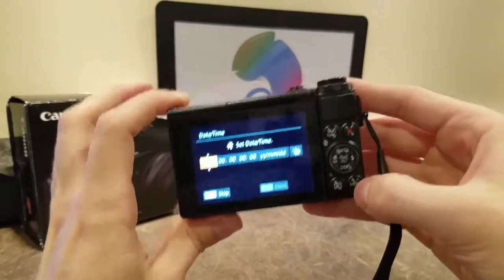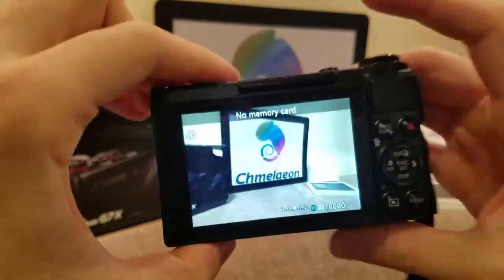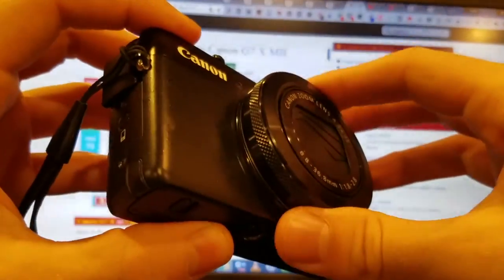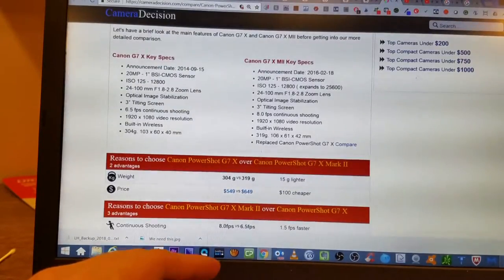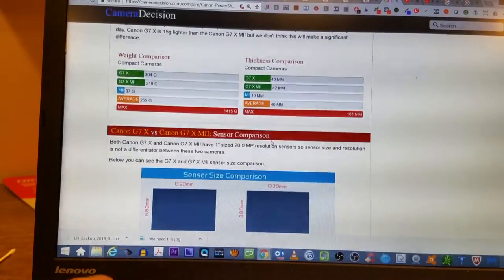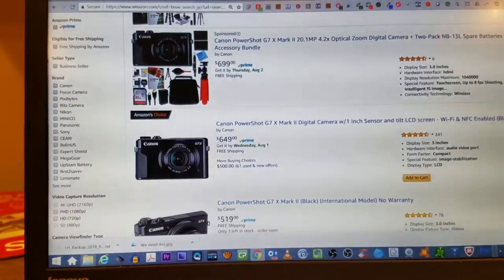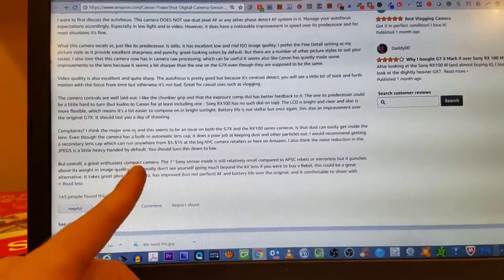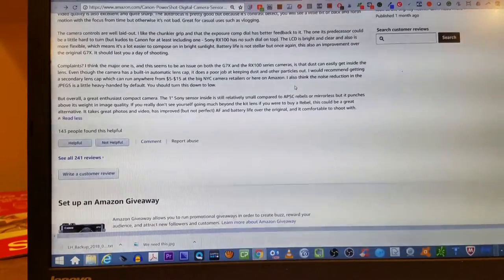📷 What Is The BEST Vlogging Camera? 📷 Canon G7X Review Unboxing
😊 Cross check prices on Amazon, Ebay, Chmelaeon for the best prices!!
💲 Chmelaeon.com Beats MOST Amazon / Ebay Prices 💲

Tired of not making it on youtube? Buy this it will change your life!

Get Benefits by becoming a Patron

or

500,000+ products we beat most amazon prices! :D

Do NOT be the one to miss out on innovative solutions

What I use for Making Videos?  Samsung Smartphones

What I use for Uploading Videos?  A Laptop

You can get some serious laptop deals on ebay if you shop around

eBay.com Exclusive DEALS

eBay.com Trending Products

30 Days FREE for Amazon Music

Listen to tens of millions of songs on any device anywhere, available for both Prime and Non-Prime members

Amazon Prime 30-Day FREE

30 Days FREE and Two FREE Audiobooks on Audible

kindleunlimtied Unlimited Reading. Unlimited Listening. Any Device.FREE for 30 days

Chmelaeon is a participant in the Amazon Services LLC Associates Program, an affiliate advertising program designed to provide a means for sites to earn advertising fees by advertising and linking to amazon.com

You agree that use of this information is at your own risk and hold Chmelaeon harmless from any and all losses, liabilities, injuries or damages resulting from any and all claims.